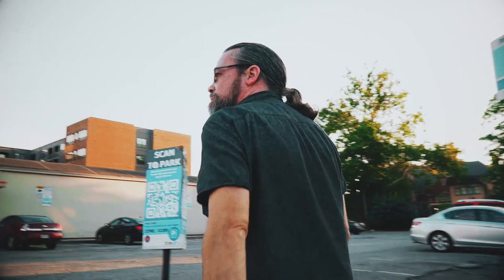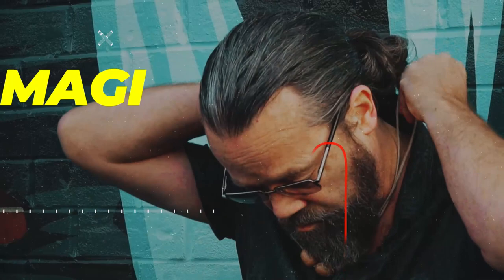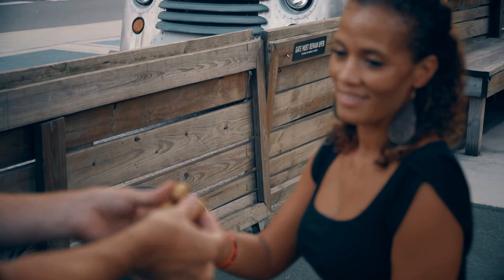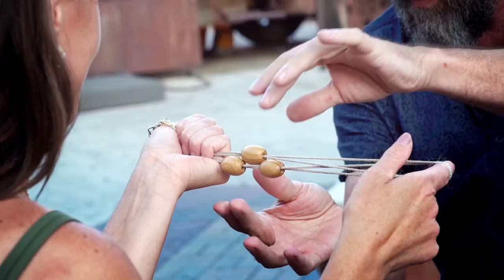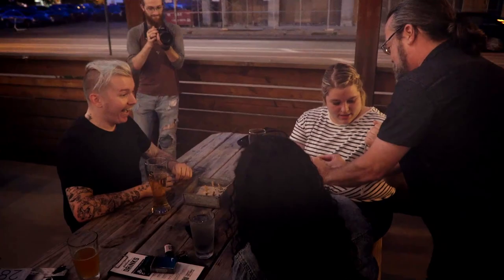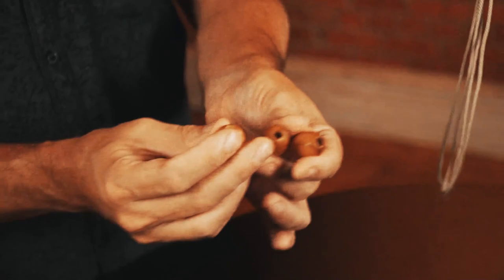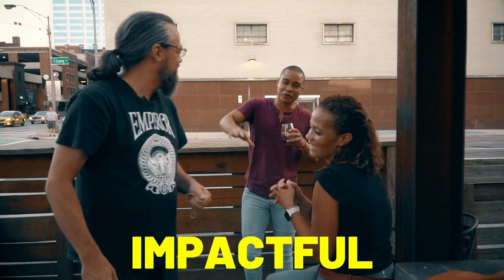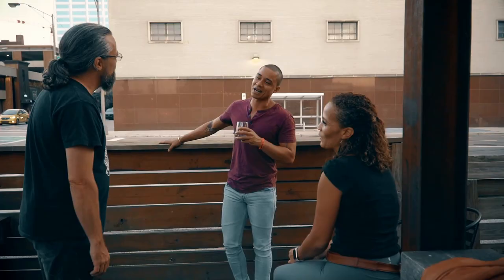Ritual by Dan Harlan